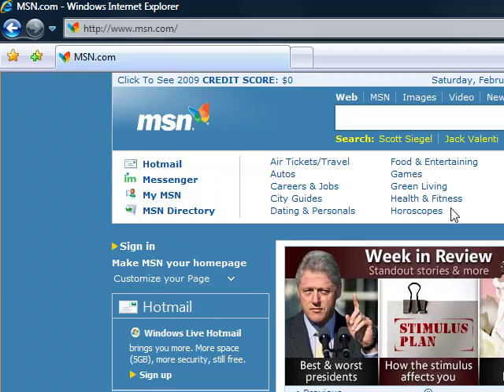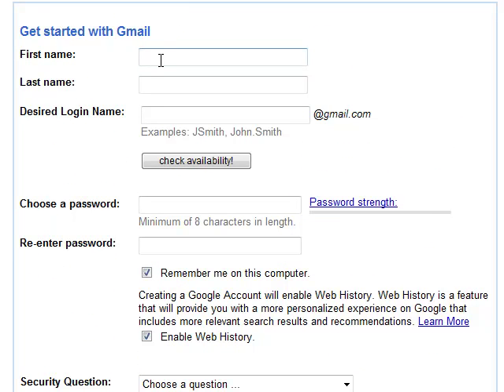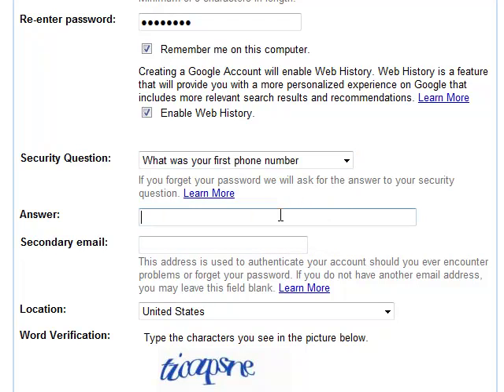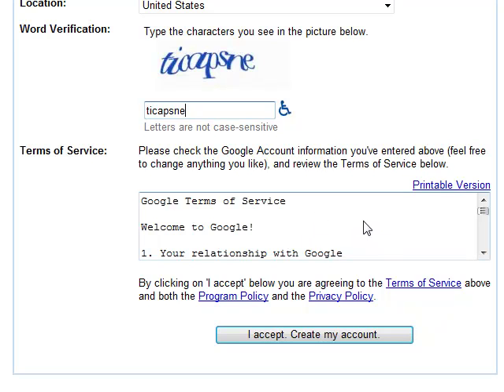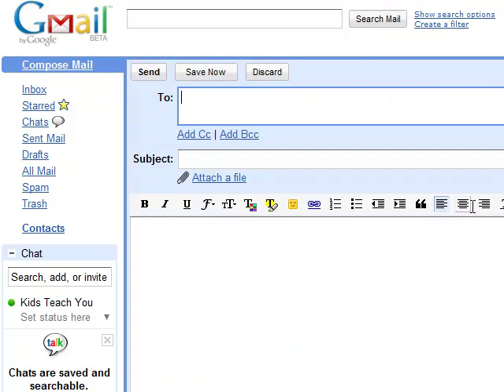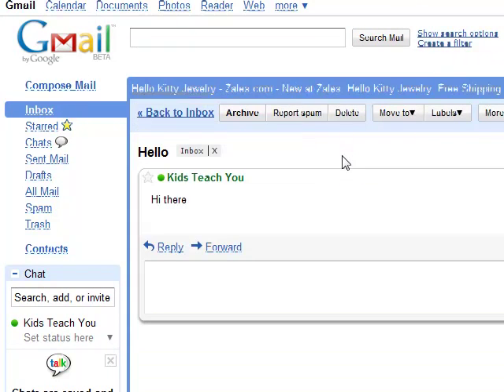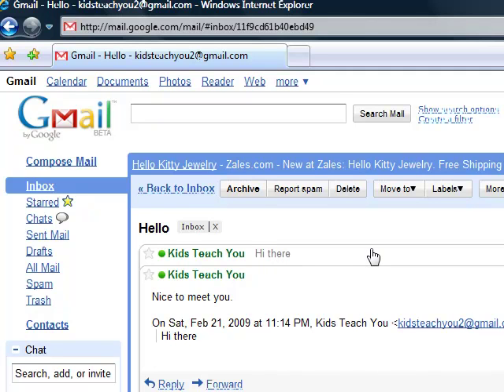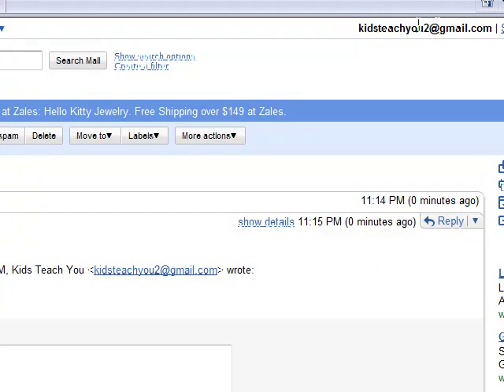Gmail- Signing Up and Getting Started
A lesson on how to sign up for a gmail account, how to send your first email and how to reply to an incoming email. This is the first video in the kidsteachyou.com series of teaching videos for helping people get comfortable with the web.